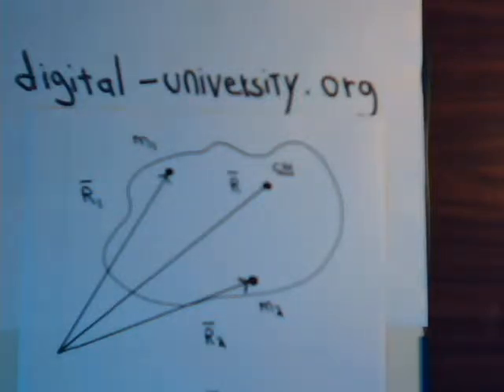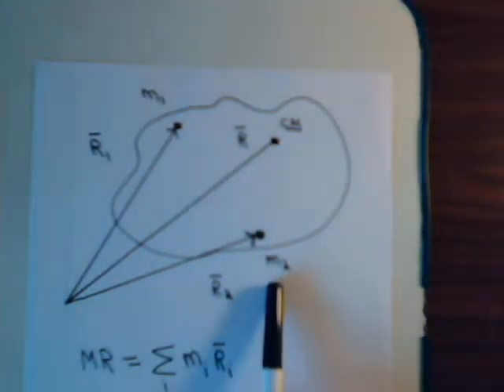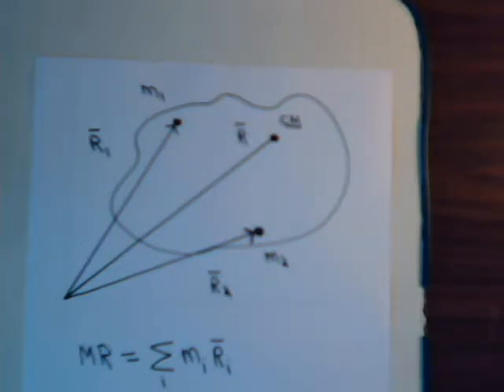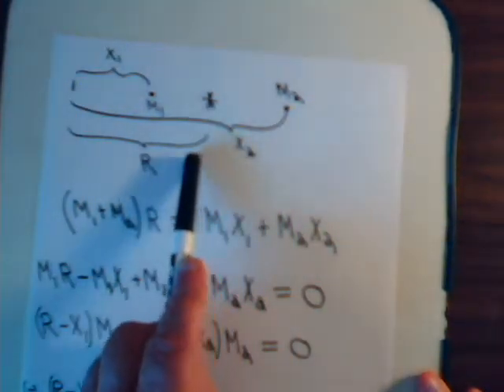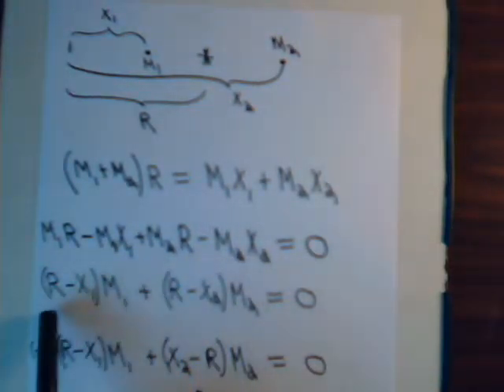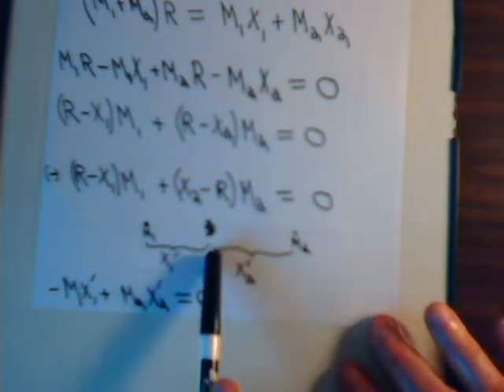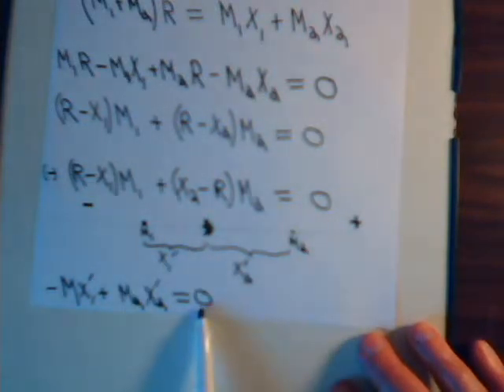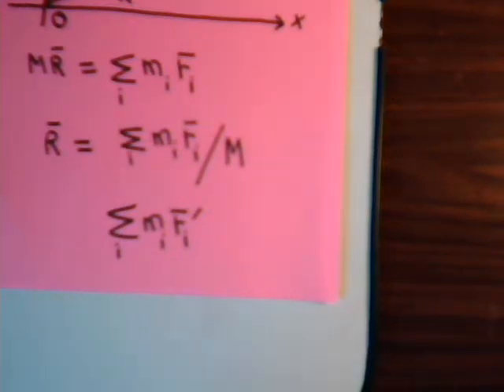Analytical Mechanics Video 19-A: Angular Momentum, Linear Momentum & Center Of Mass